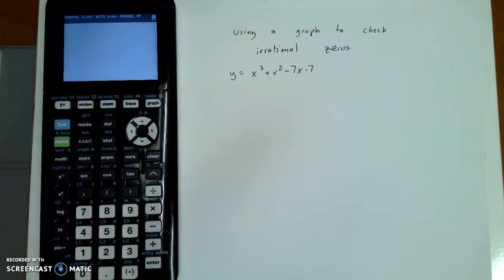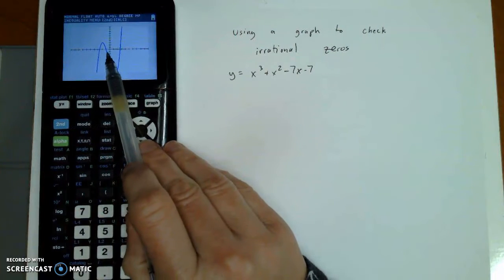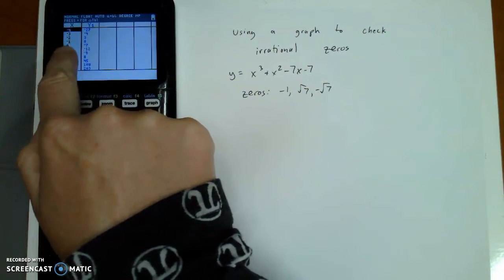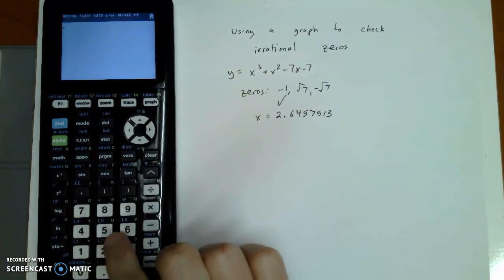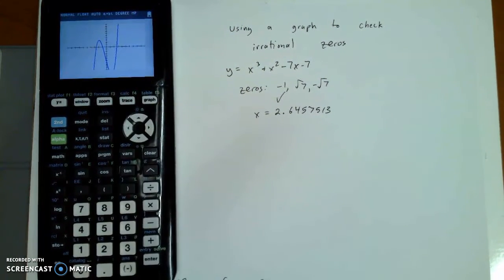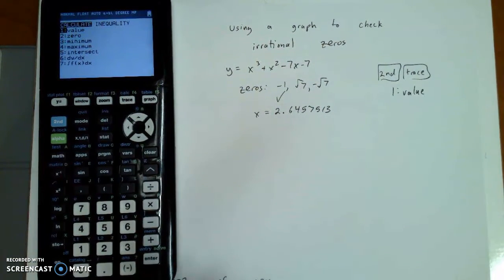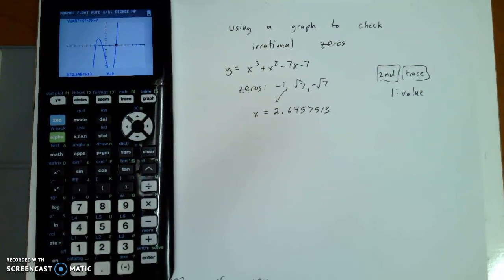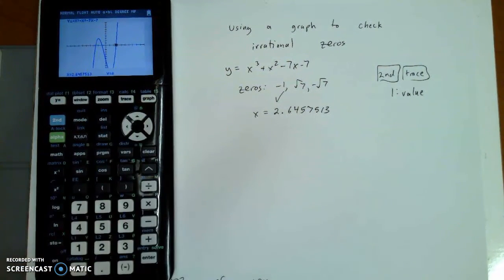TI-84 graphing calculator: check an irrational zero with graph